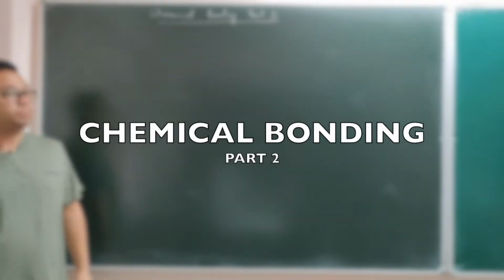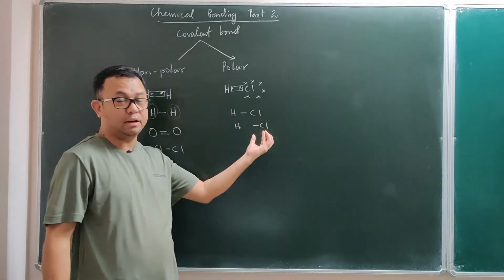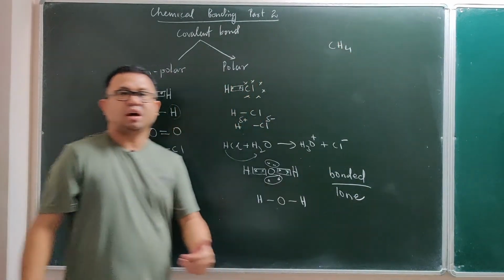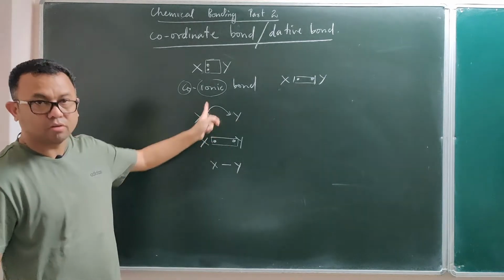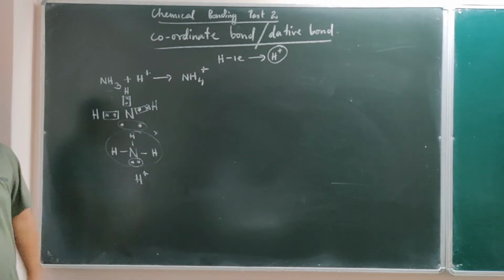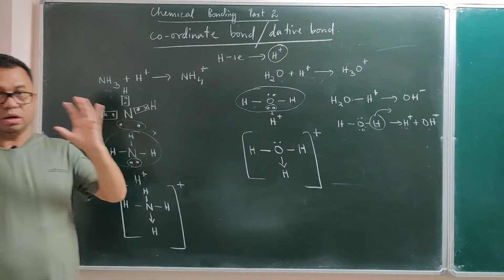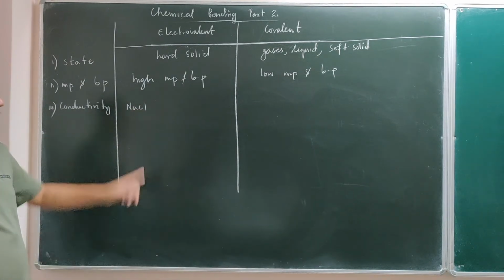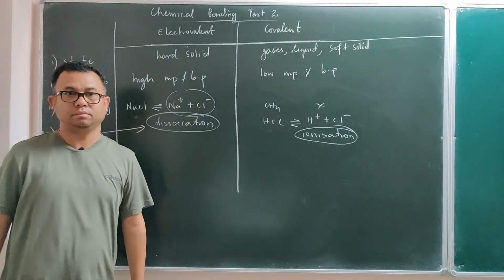ICSE CHEMISTRY-CHEMICAL BONDING PART 2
ACCORDING TO ICSE SYLLABUS 2022.